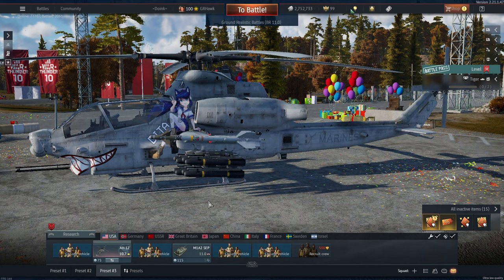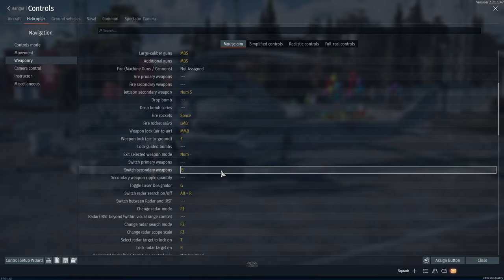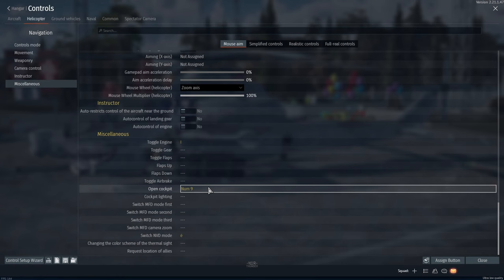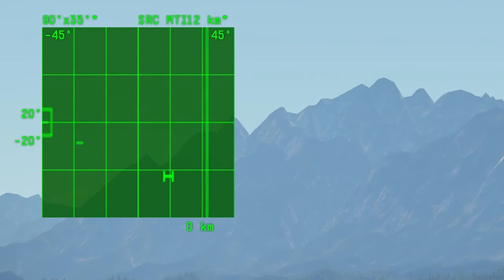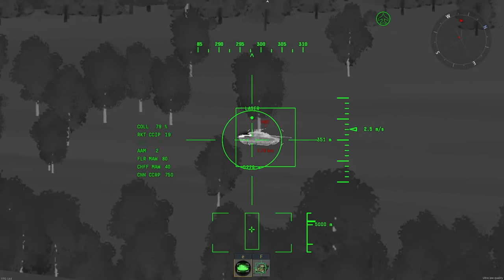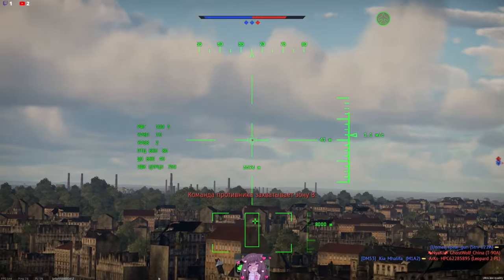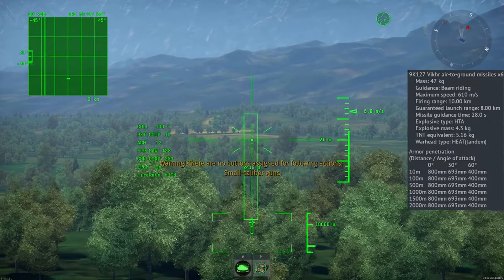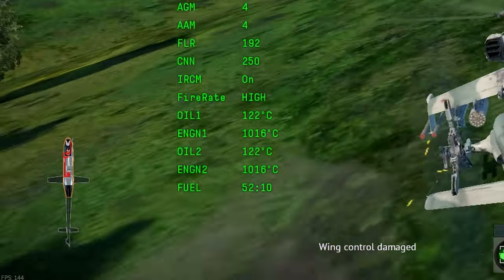Helicopter guide for beginners📖 | War Thunder🐌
🤔If you have more questions, ask in the comments
00:00 - Settings and controls
02:20 - Heli sight
02:58 - Radar
03:37 - AIM-9L, Stinger
03:55 - Unguided rockets
04:08 - APKWS II
04:34 - AGM-114
06:15 - PARS 3 LR
06:45 - Vikhr
07:08 - Tips